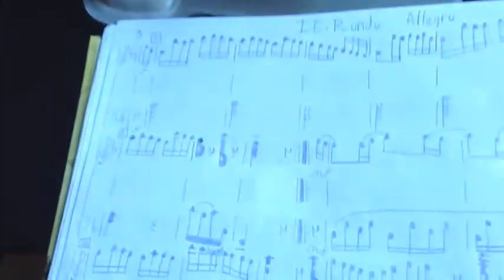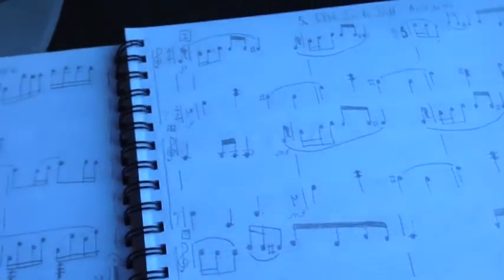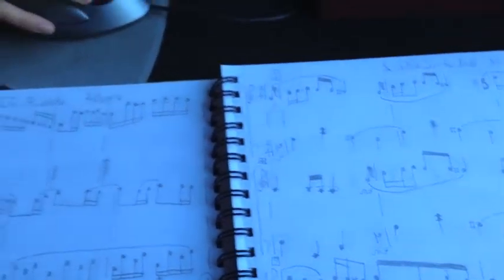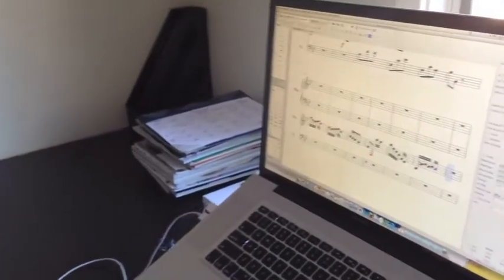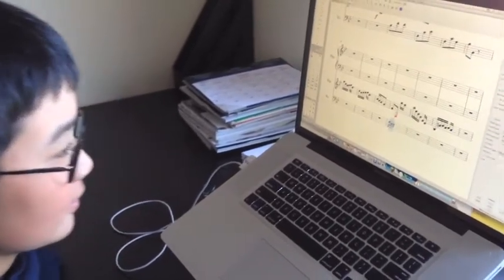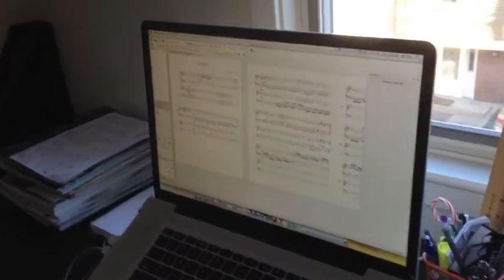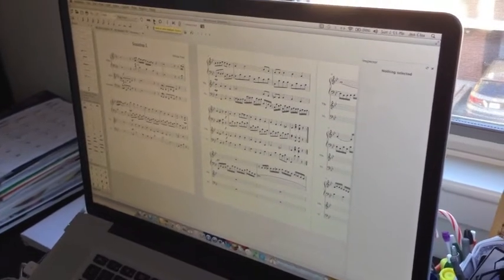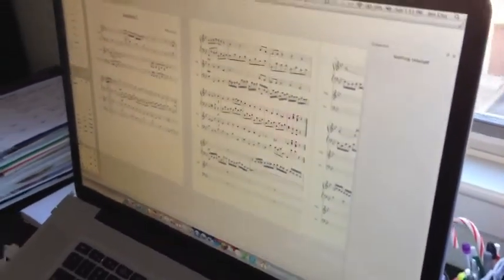William discovers Musescore